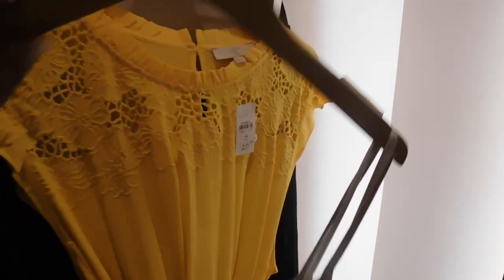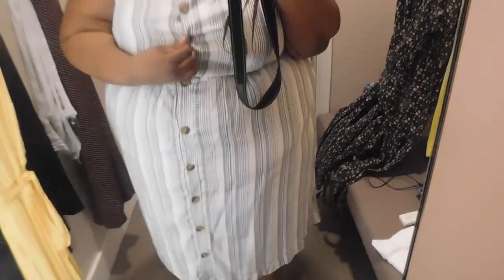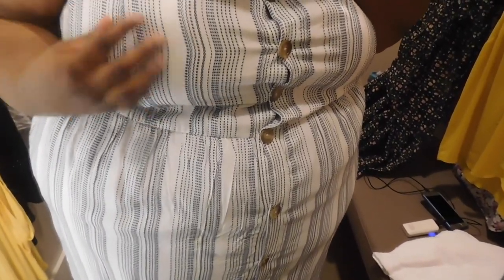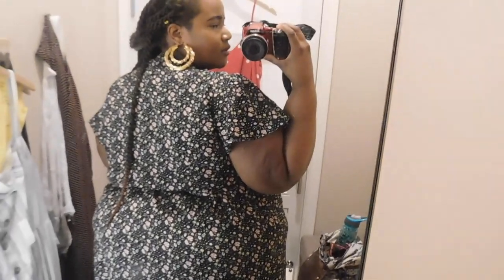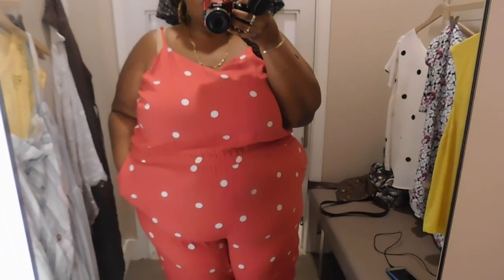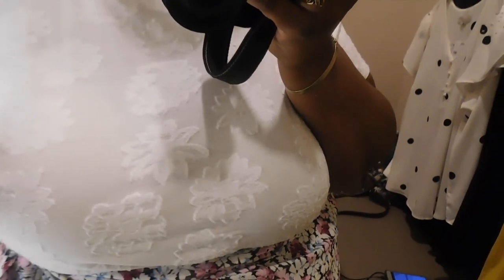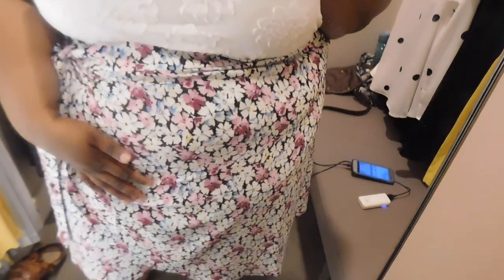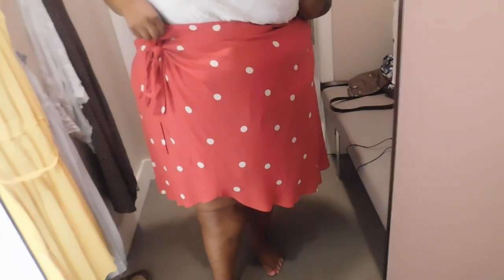Fitting Room Diaries | The Loft Is NOT Playing Fair!!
I don't know whether to be hurt and excited but the Loft out here cheating!. I'm not complaining, I am just saying!!! Please let us know if you have shopped at the Loft recently and you have experienced this witchcraft!! Happy Friday Stylers!

Twitter. @fullstyleinc